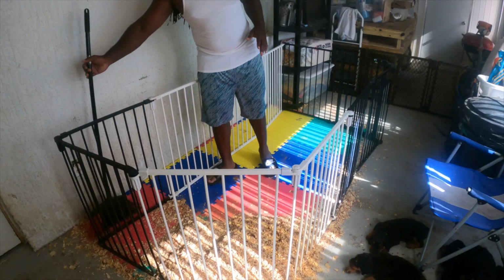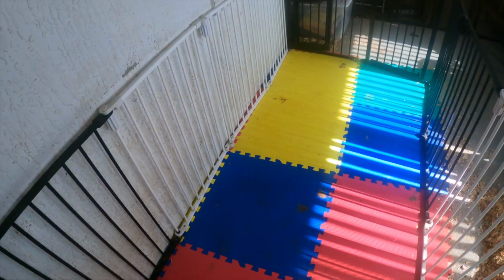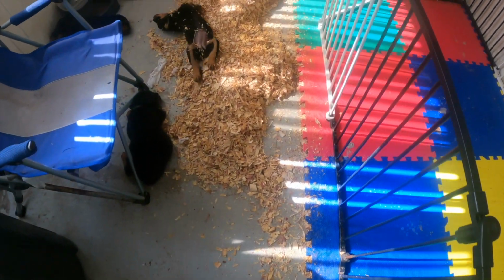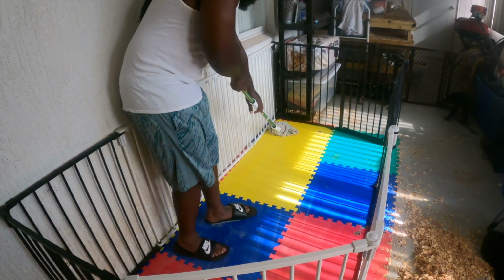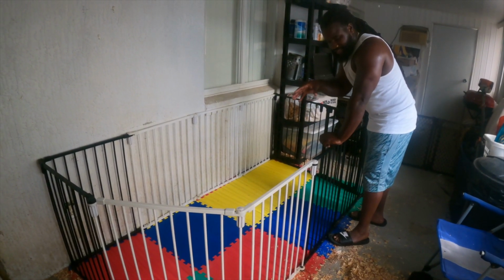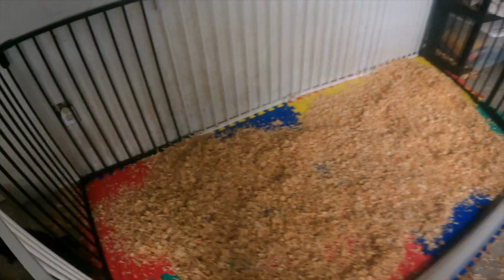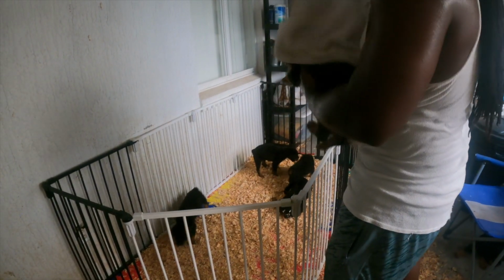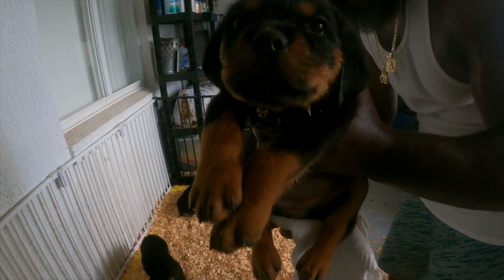Clean Up Routine with Rottie Puppies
Welcome to Davis Rottweilers, i'm here providing you with all of your Rottweilers needs including puppies info, dogs tips and tricks and news on all things rottweiler including new additions to the family!